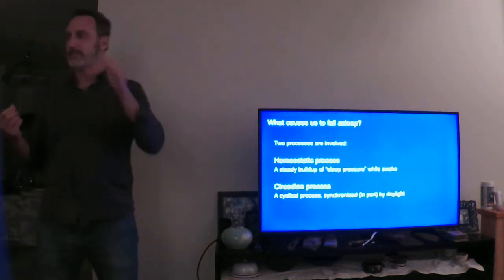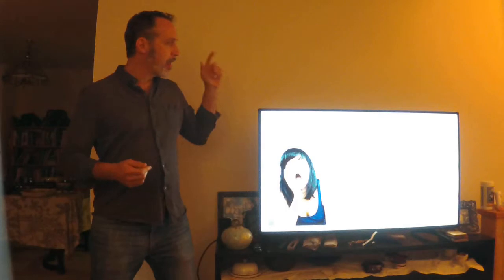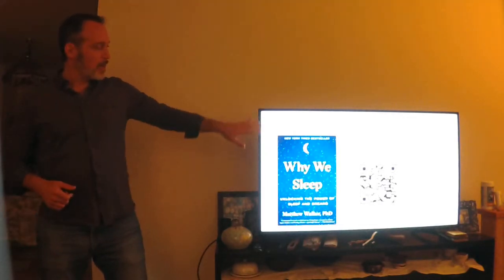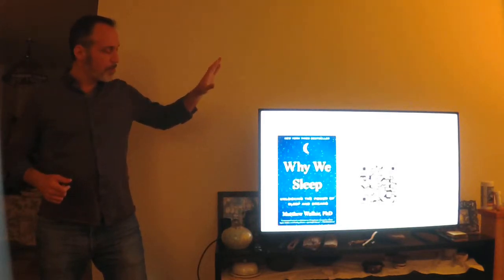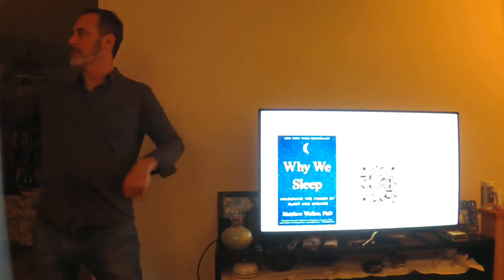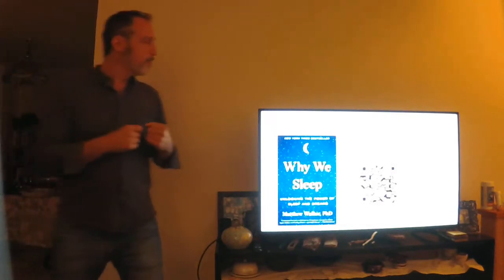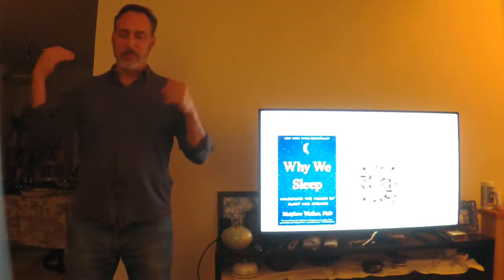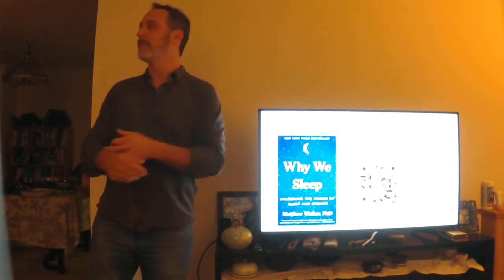Synapse Synopsis #50 Dan